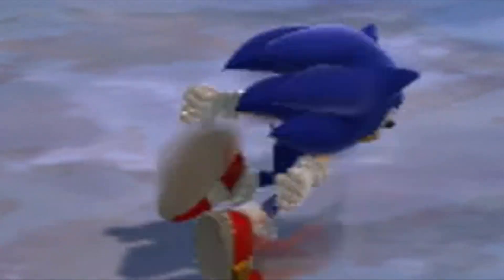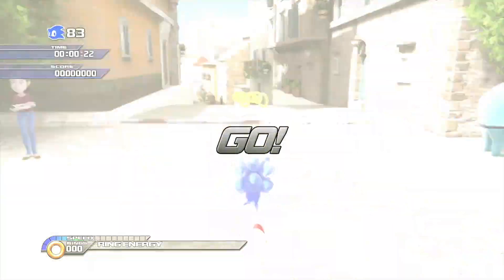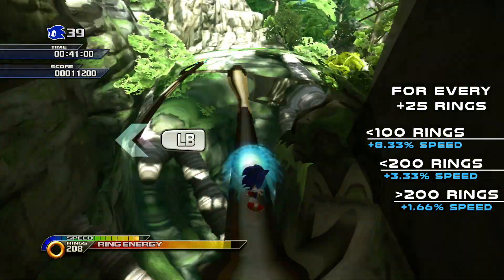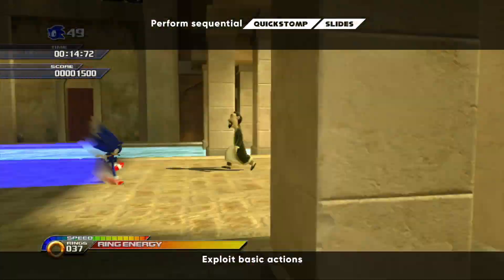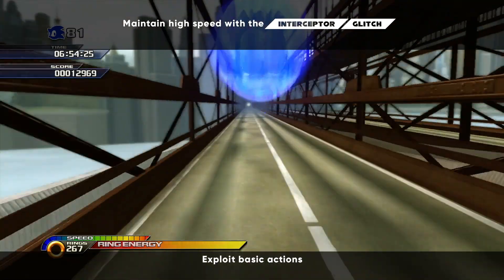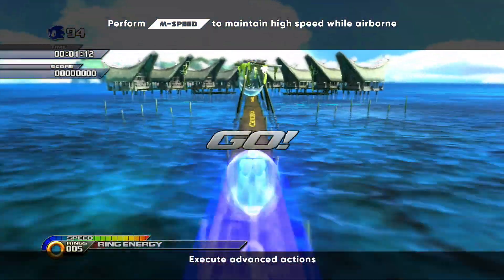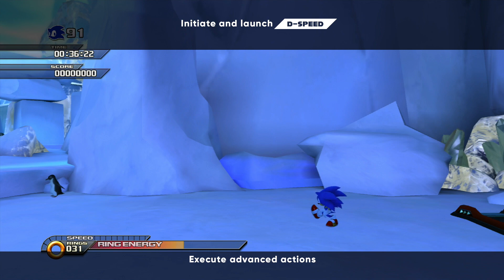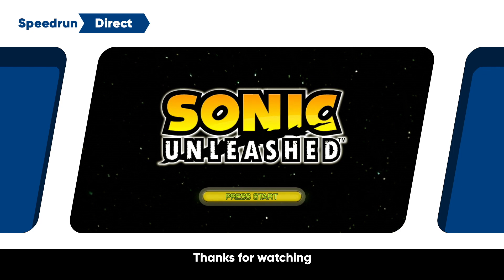Sonic Unleashed Tips & Tricks – Day Stages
Unleash the definitive day stage experience with basic and advanced speedrun techniques. The itinerary is organized from entry level to metagame maneuvers so feel free to take this guide one step at a time.
Since my past Unleashed speedrun guides were a bit convoluted, this is intended to be a more accessible introduction to day stage action. With that being said, thanks for tuning into this presentation. Enjoy!

Feel free to check me out on Twitter, I draw stuff